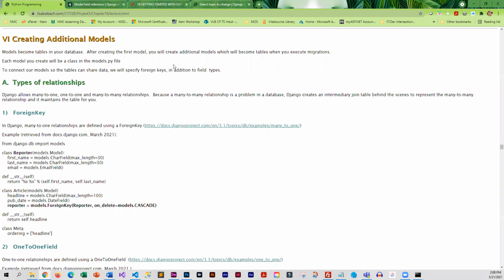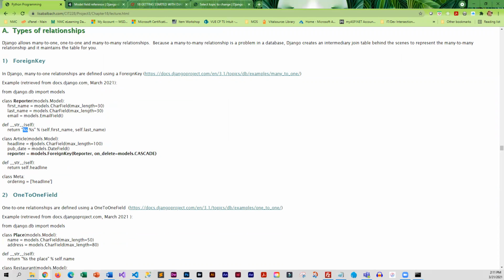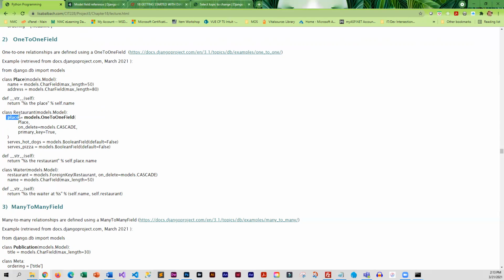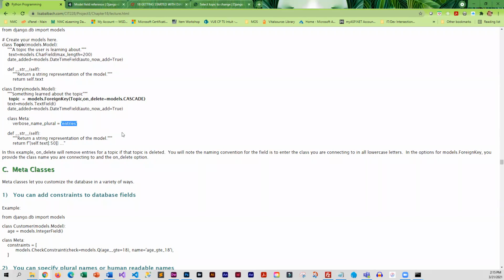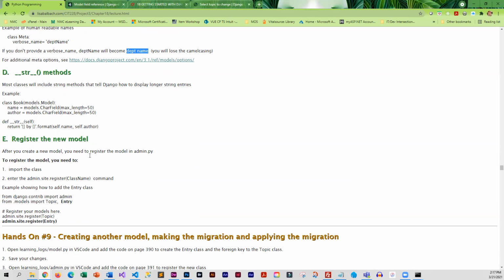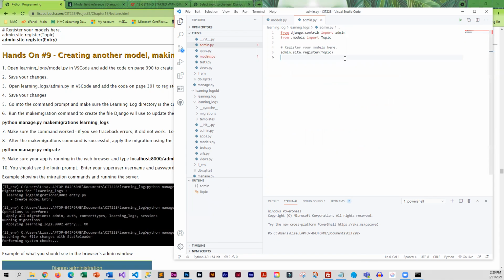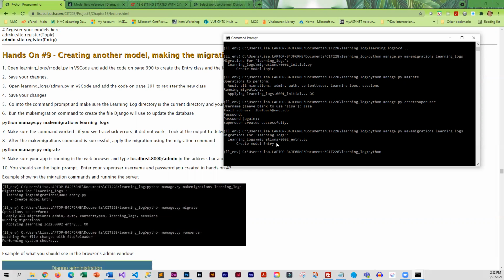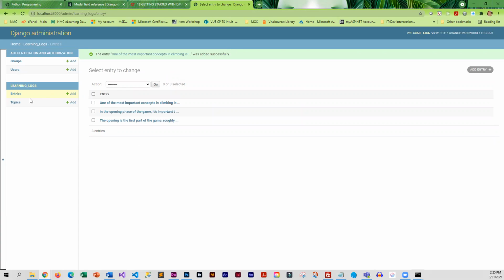HandsOn9 Django models and migration part2